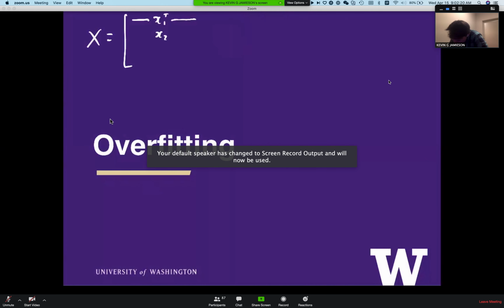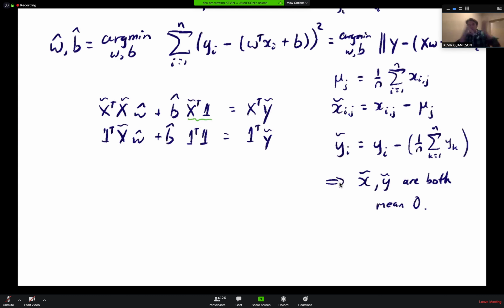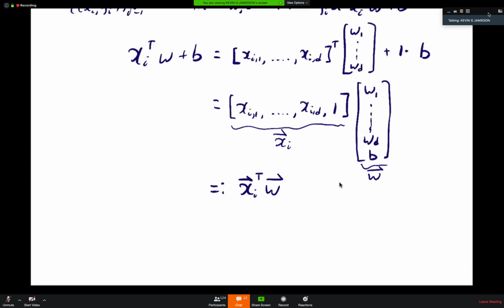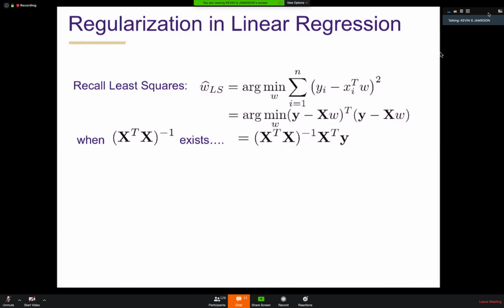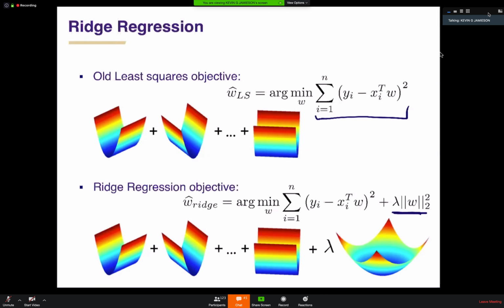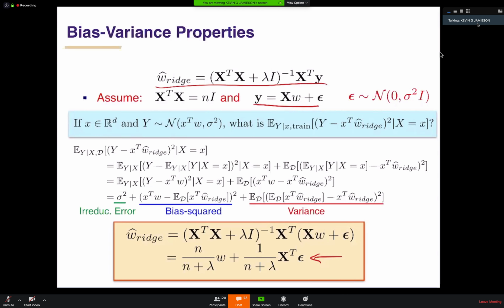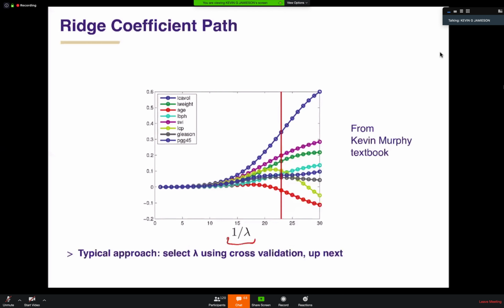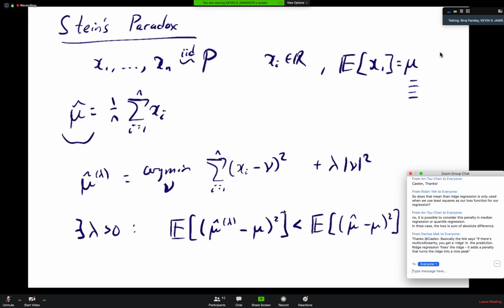Regularization and Overffiting | Class 6 | UW CSE546 Machine Learning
This Class
— This class talks about Regularization and Overffiting.